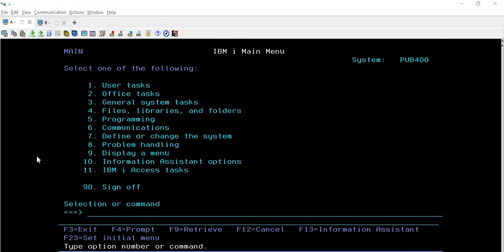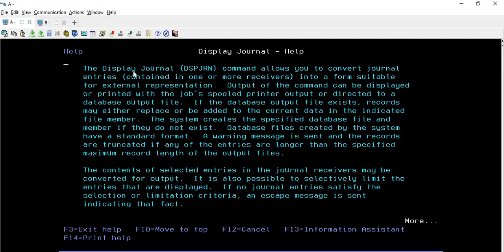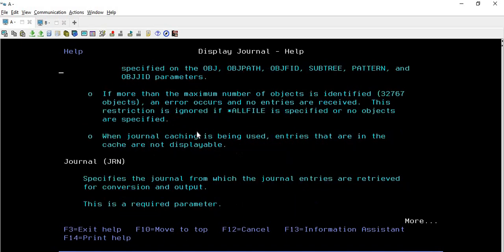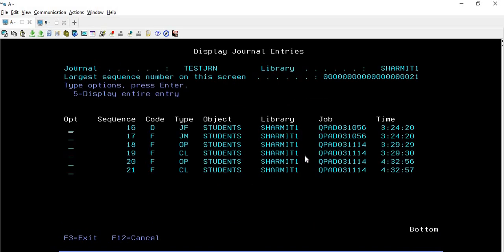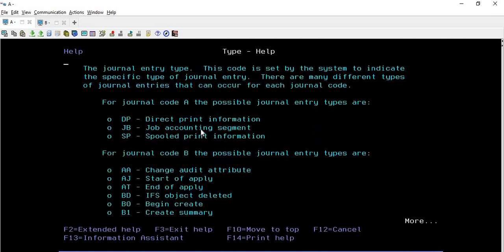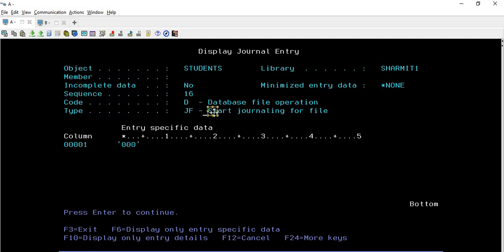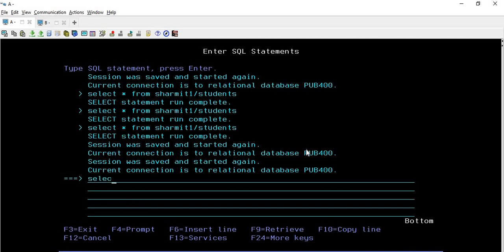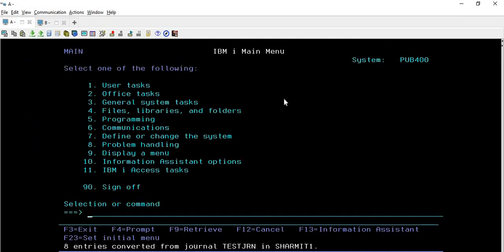Display Journal - DSPJRN in ibmi | Journaling commands | as400 | ibmi training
1. How to use DSPJRN Command in ibmi /as400 in english.

2. How to Display Journal entries in ibmi / as400 in english.

3. How to display journaled records in ibmi training  in english.

4. Use of DSPJRN Command on sql table  in ibmi / as400 in english

Journaling in ibmi  | Journaling in as400  | CRTJRNRCV | CRTJRN | STRJRNPF | DSPJRN | Journals in ibmi  | rpgle programming tutorial